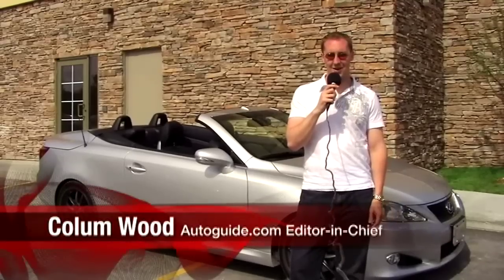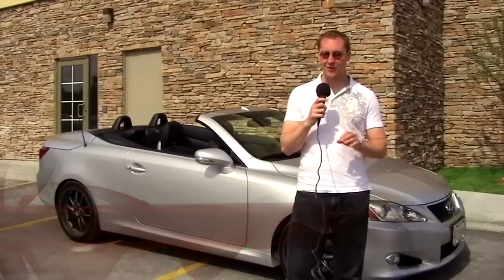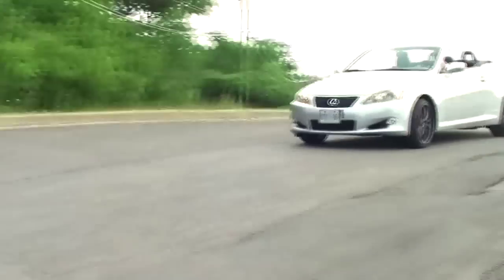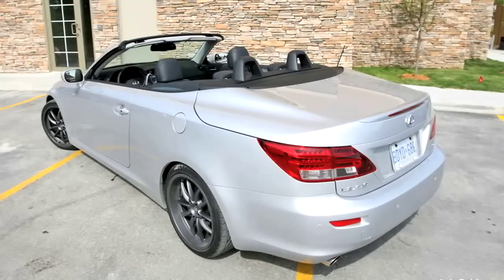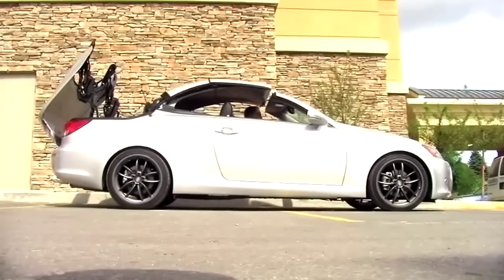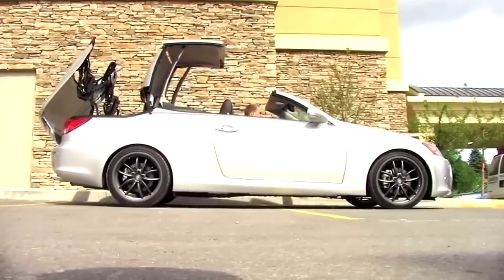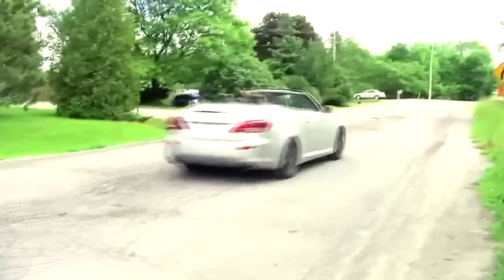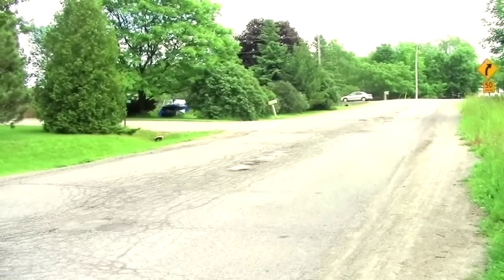2010 Lexus IS250 C Review - Luxury convertibles just got a lot more affordable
The Lexus IS C is ready to take on the BMW 3 Series Convertible and its likely to have a lot of success. The reason? Its got luxury and style at a more attractive price.

It's rather shocking to think that it's taken Lexus so long to come out with a convertible version based on the IS sedan. And with the success of Lexus's 3 Series competitor, you'd also think they would have built a coupe by now. Thanks to the new 2010 Lexus IS C, Japan's premiere luxury brand now has both.